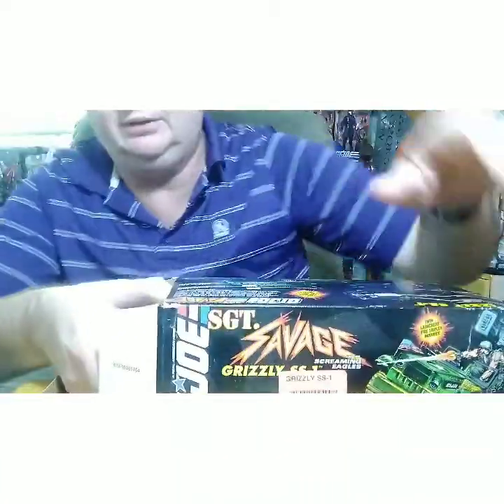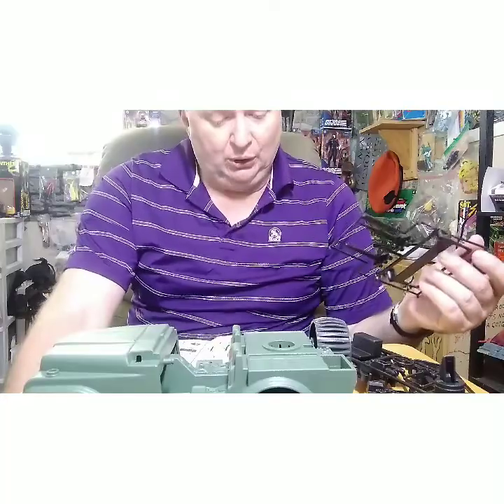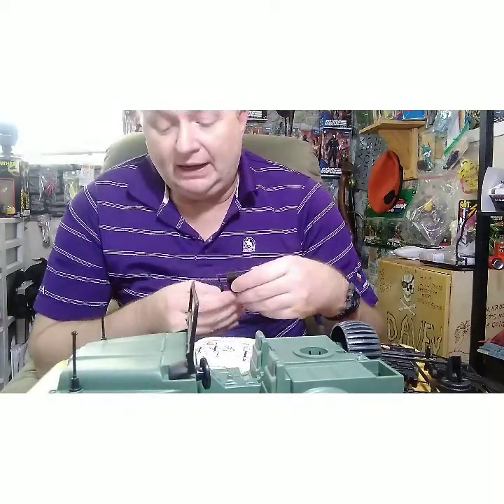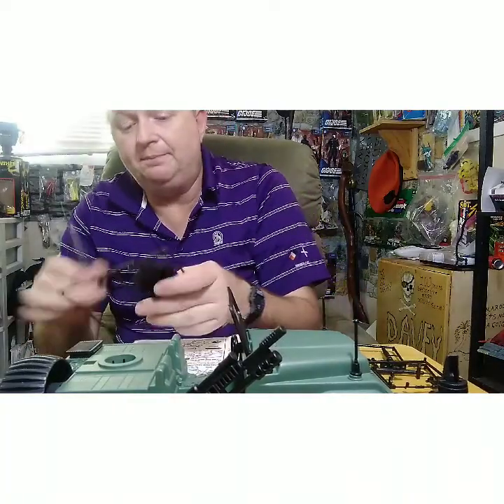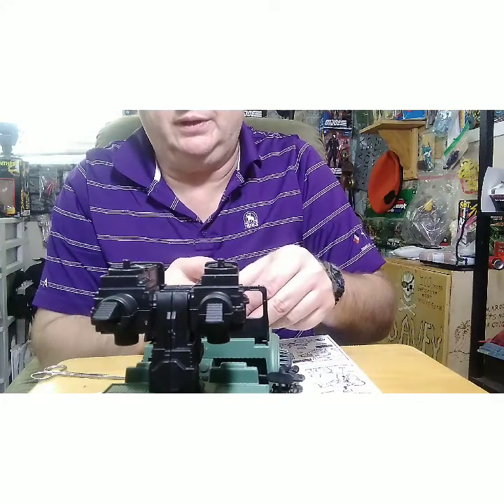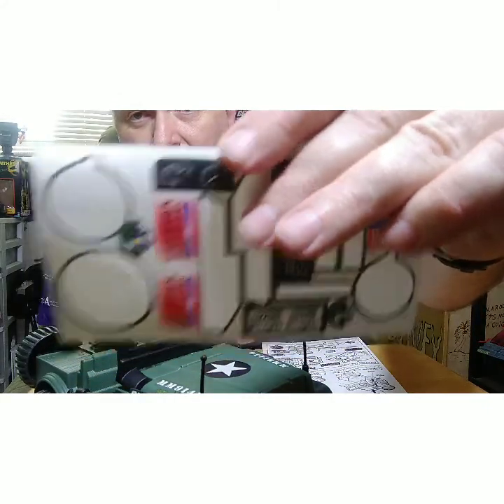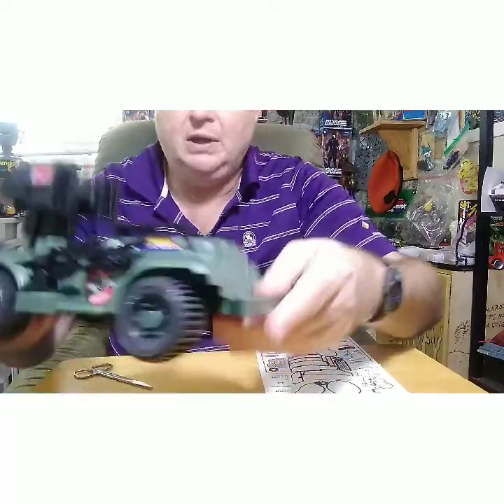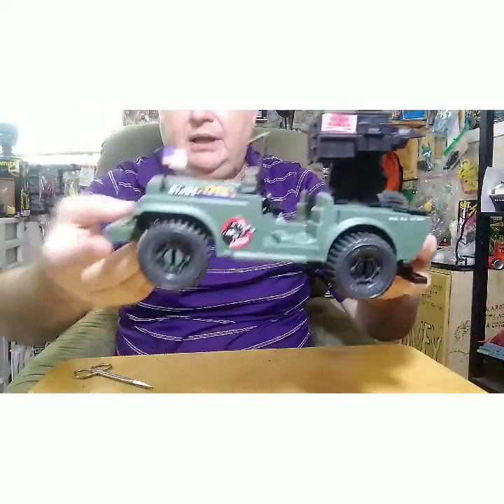G.I. JOE SGT. SAVAGE GRIZZLY JEEP BUILD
NOT FOR CHILDREN UNDER 13

G.I. JOE TOY BUILD

Channel Supporters: They gone,Gazz, HCC788, Duke 45,Delvis78, Little Wookie, Pvt Potter,Vinny C, N.J Ed, Mark Hoke, Pit Viper Studios, Mate Mylar, Bjorn-Jakob, Payne-ted Plastic, The Skull Reviews

Pictures are courtesy of Mate Mylar IDW and Marvel Comics